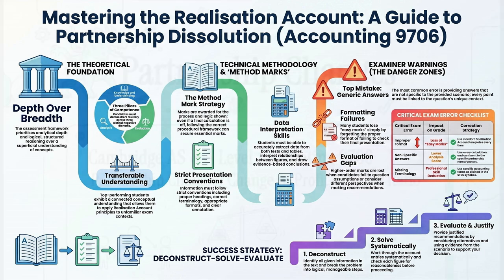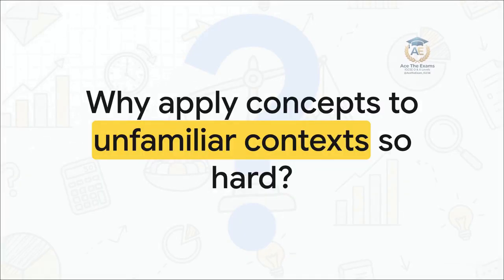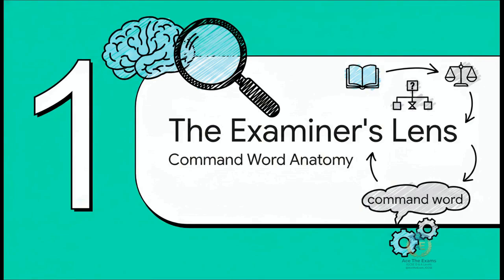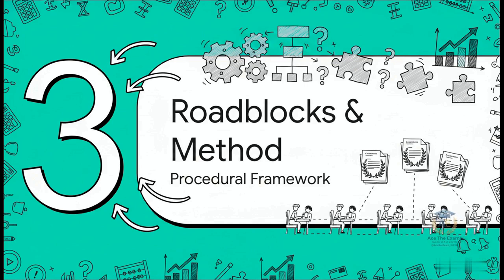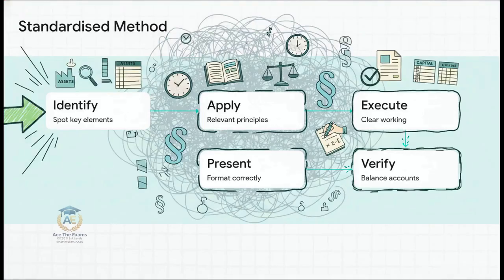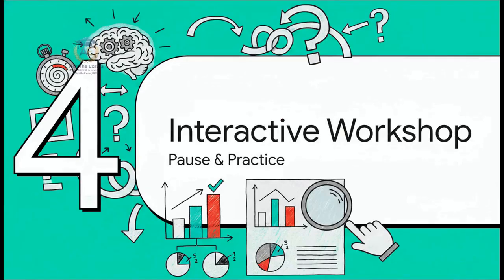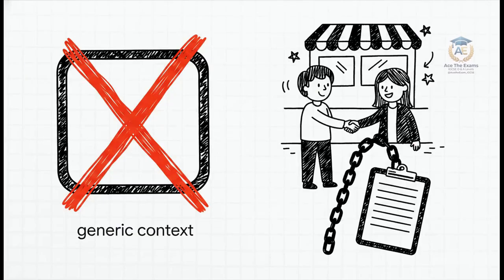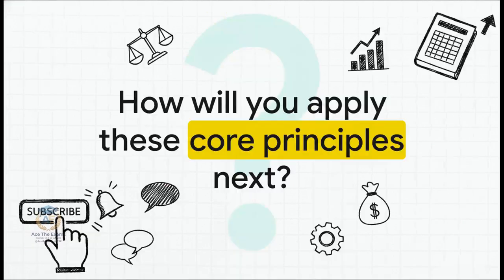Partnership Changes Change in Profit Sharing Ratio Accounting 9706 AS and A Level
Welcome to Ace The Exams! This lesson covers Partnership Changes Change in Profit Sharing Ratio Accounting 9706 AS and A Level.

Subject: 11 Accounting - Cambridge AS and A Level 9706